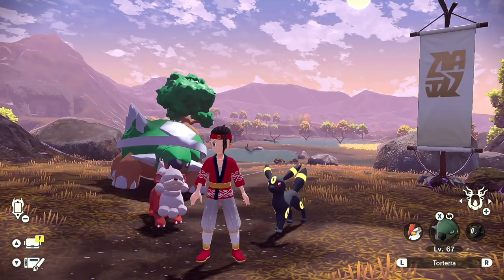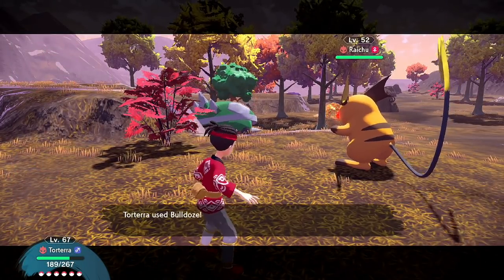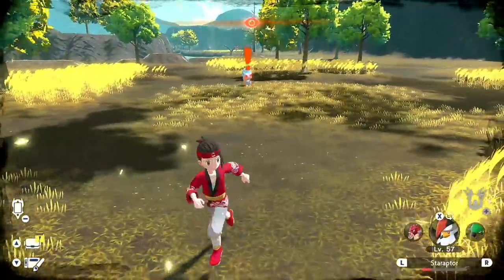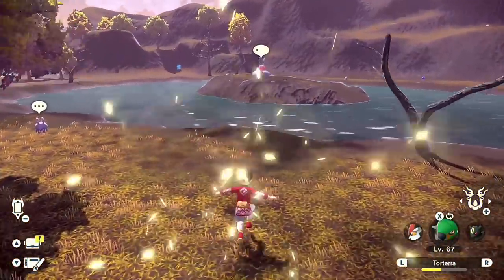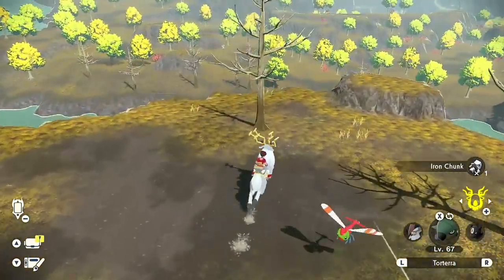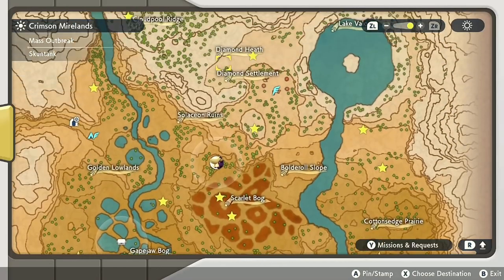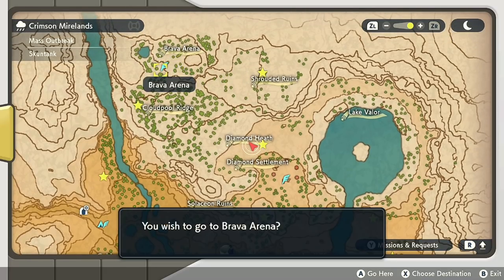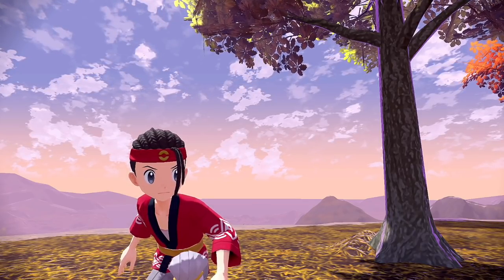Every Alpha Pokemon in Crimson Mirelands - Pokemon Legends Arceus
Pokémon Legends: Arceus has a lot of Alpha Pokemon in the Crimson Mirelands. Here are All Alpha Pokemon of the Crimson Mirelands in Pokemon Legends Arceus.

0:00 Intro
1:51 Lowlands
7:21 South Area (small jump)
11:30 West Area (EPIC JUMP. MUCH WOW)
16:06 North